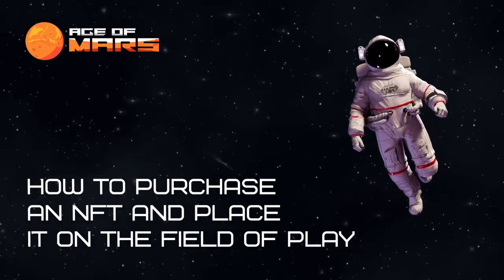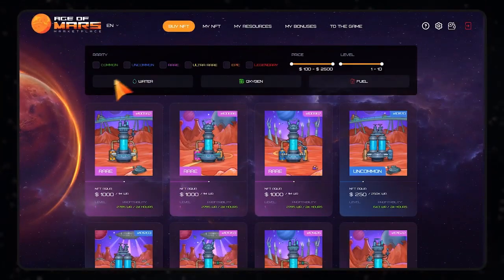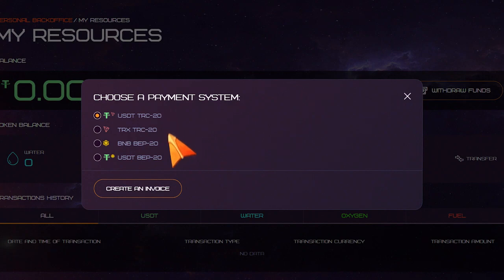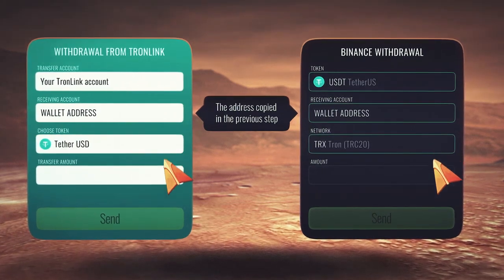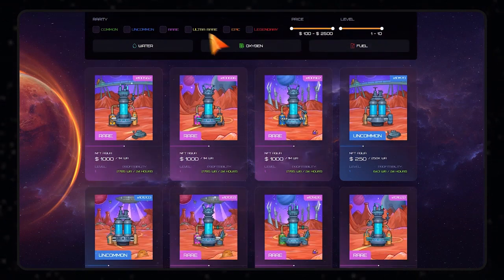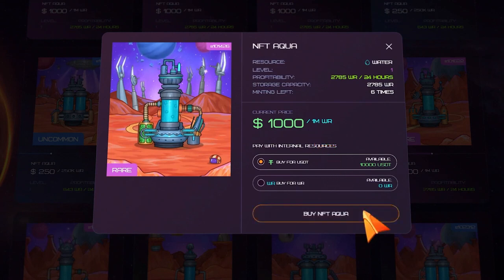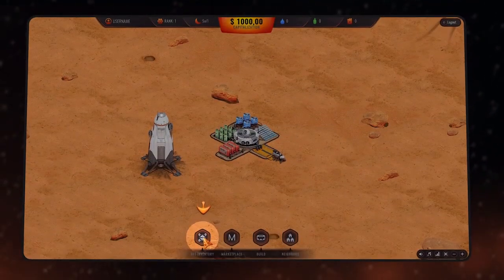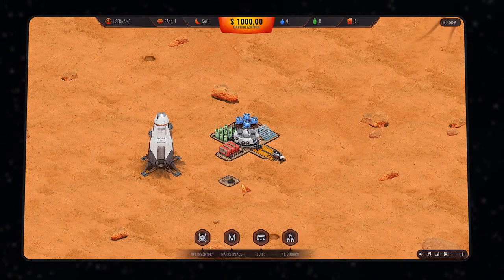Age of Mars || How to register and start earning every day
Water collectors, greenhouses, fuel plants, and lands are represented by unique NFTs. After being placed on the playing field, they become infrastructure objects that generate income. Don't waste your time and start expanding your base in Age of Mars right now!